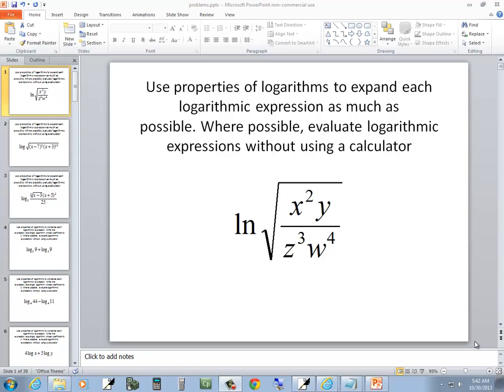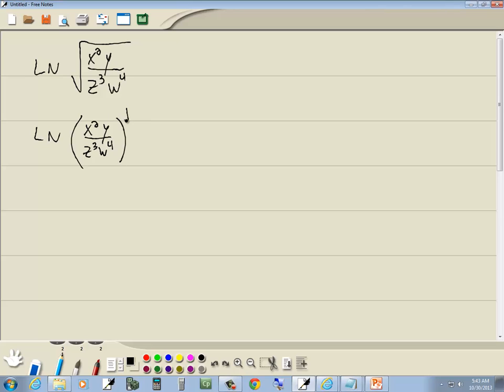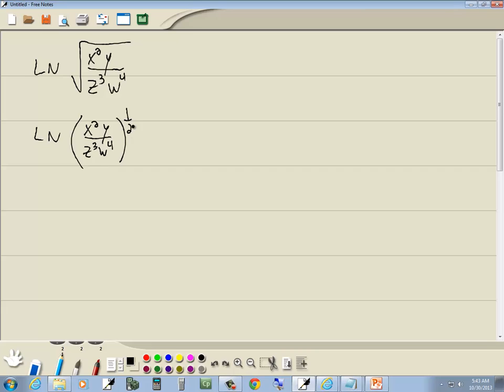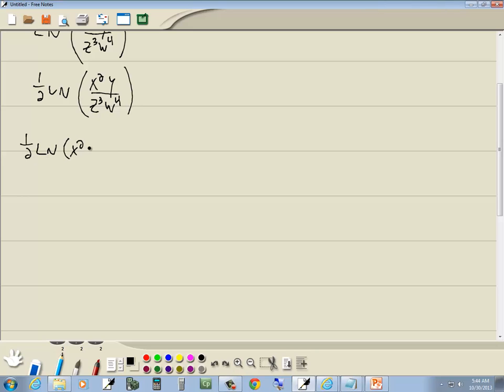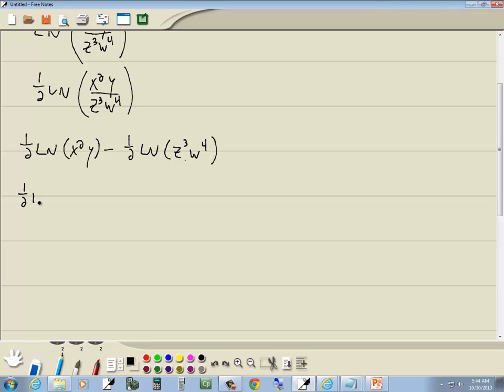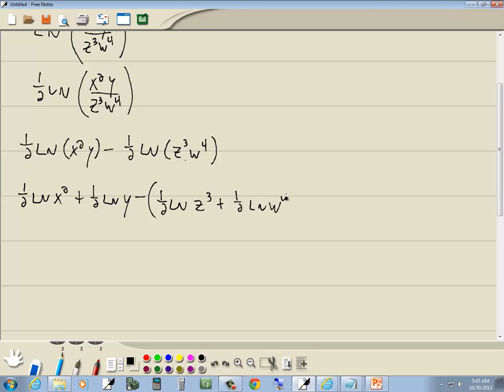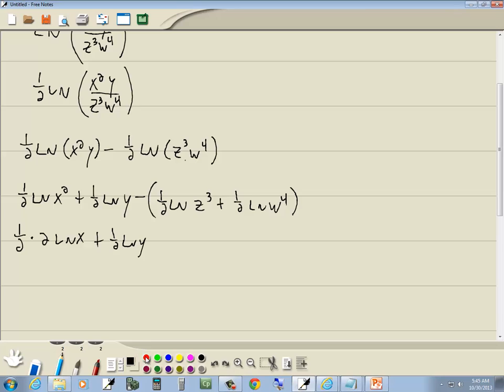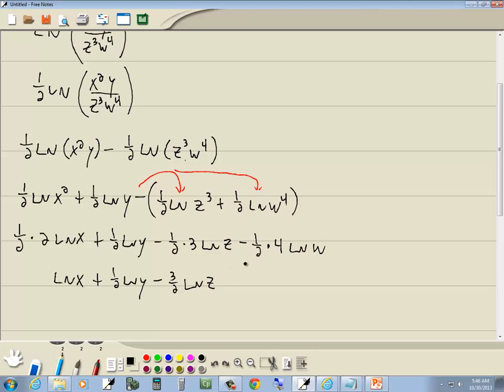College Algebra Homework - Log Properties - P0404141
College Algebra Homework - Log Properties - P0404141.  See http for more videos